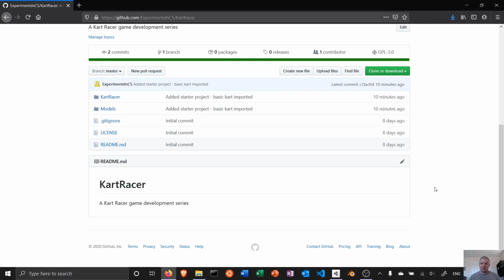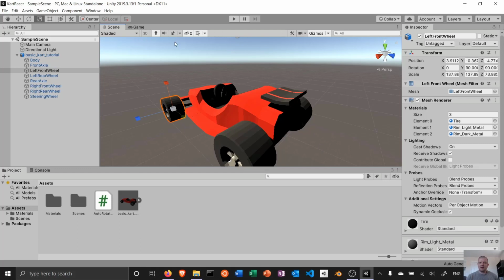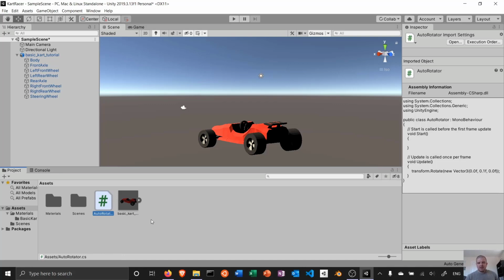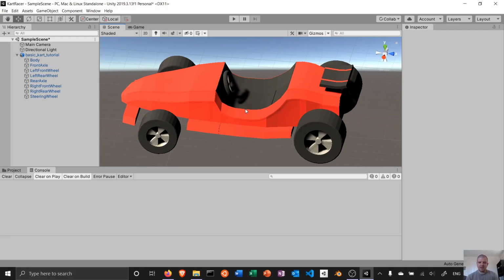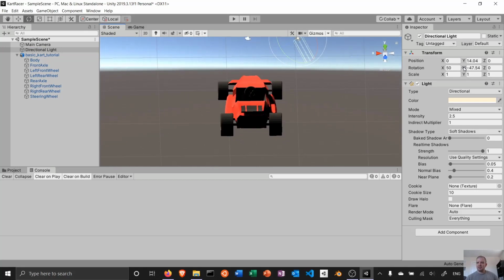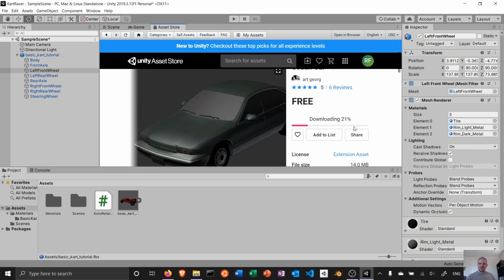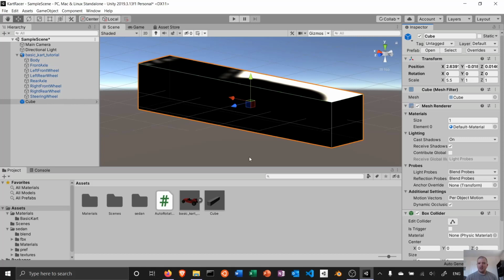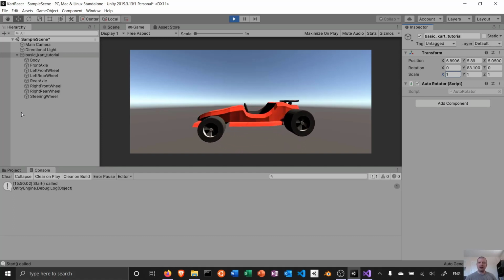Kart Racer - Game Dev with Unity/Blender - Part 5: Unity Basics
In this video, we'll learn some of the basics of Unity.

This project, even though we don't accomplish very much, can be found at the following GitHub repository